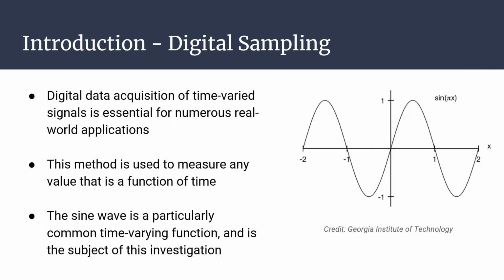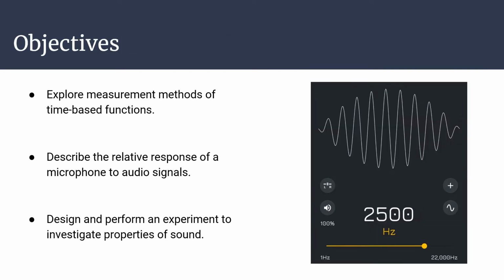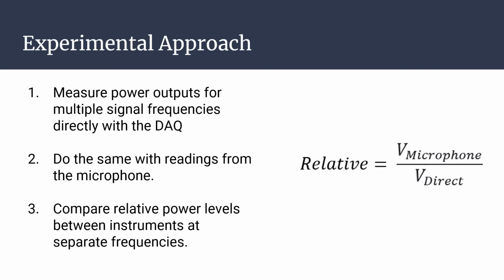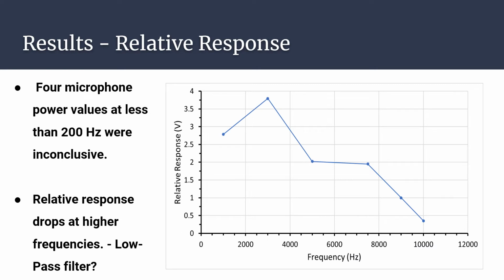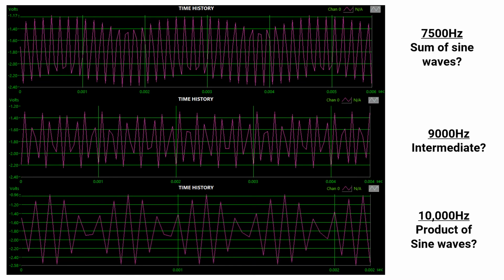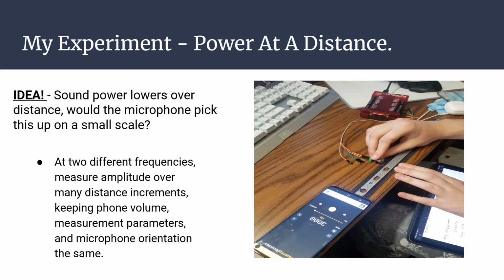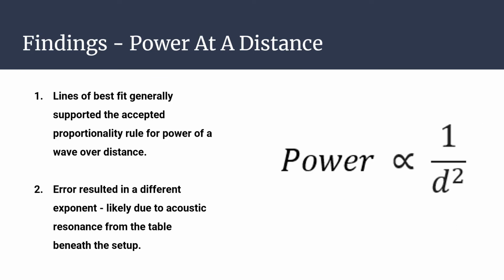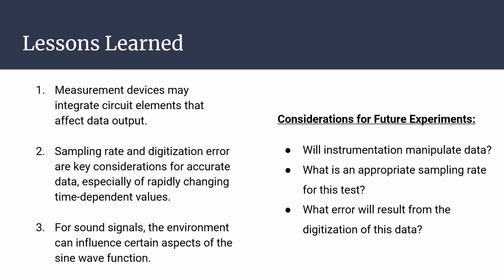AE2610 Lab 4 - Cody Deacons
Lab 4 - Digital Sampling